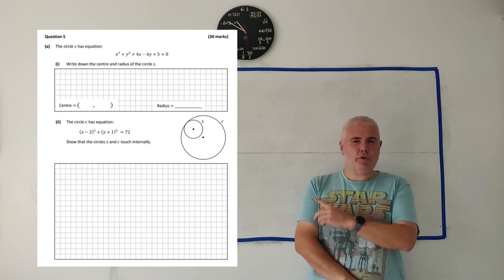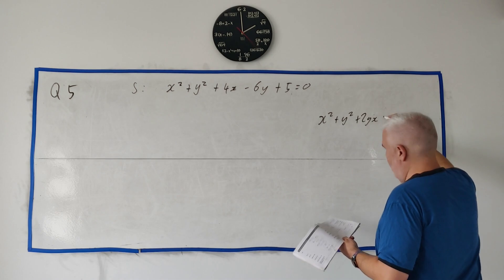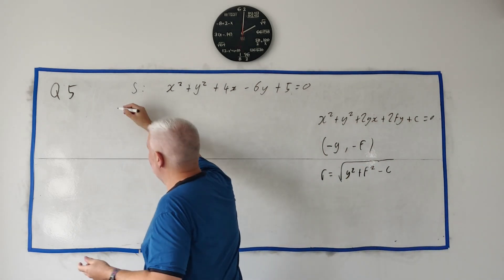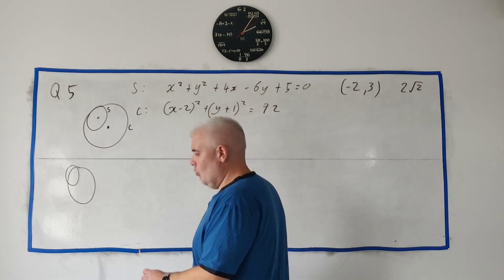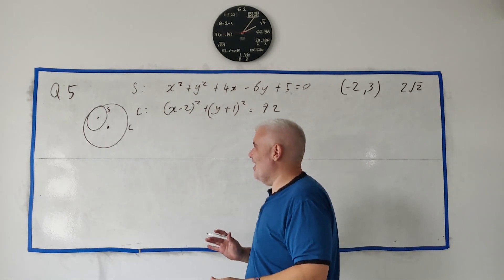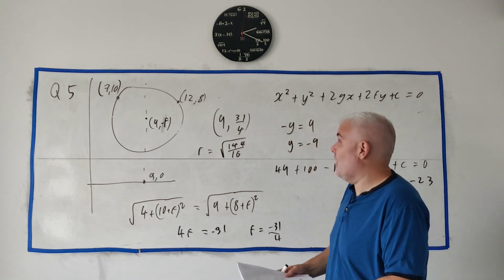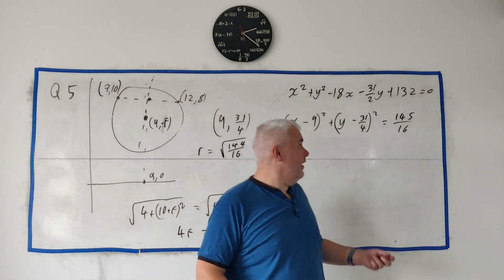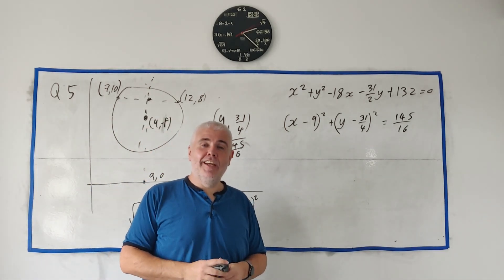Q5 Maths 2024 Paper 2 higher Level Leaving Cert